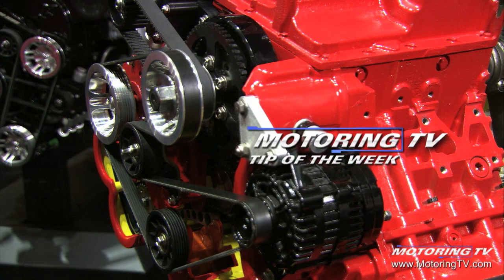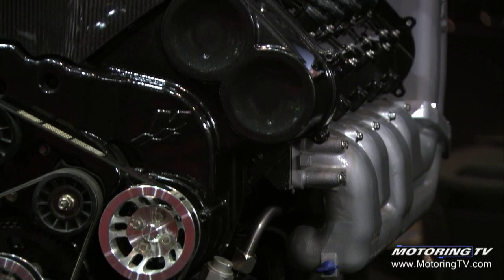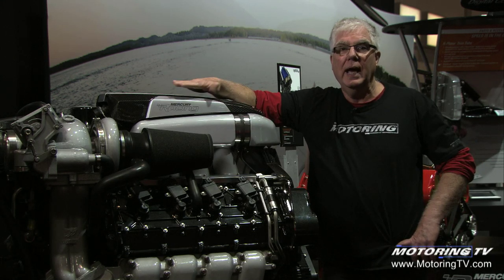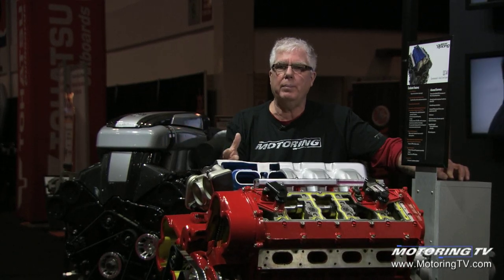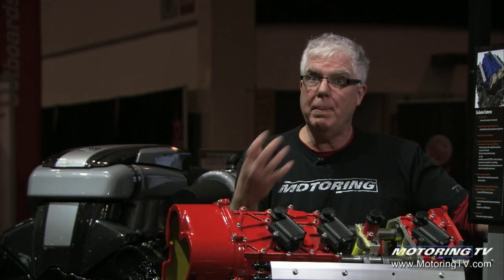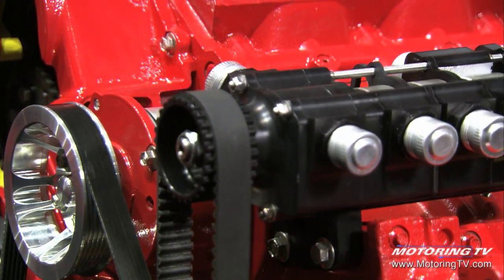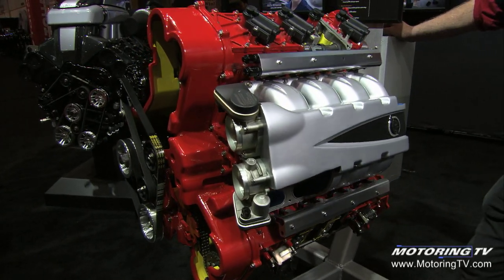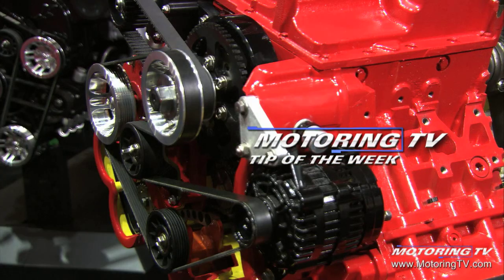Tip of the Week: High-horsepower marine engines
Motoring TV mechanic Bill Gardiner is a man who appreciates power.

So he was naturally drawn to the Mercury Marine booth at the Toronto International Boat Show where some high-horsepower marine engines were one display.

What caught his eye were a couple of variations of a 9.0-litre V8, one of which Mercury Marine will gladly sell to anyone building a custom car—for a whopping US$70,000.

"The neat thing about a marine engine is ... the block and everything about this engine is so robust that it can (withstand) tremendous power application," Bill says, noting that adding forced induction is easily within reach.